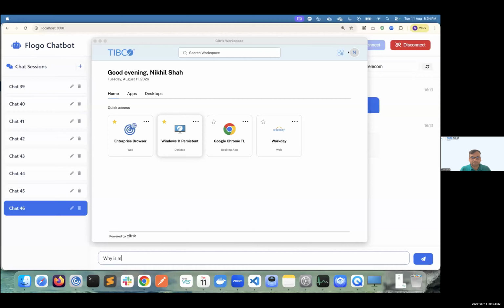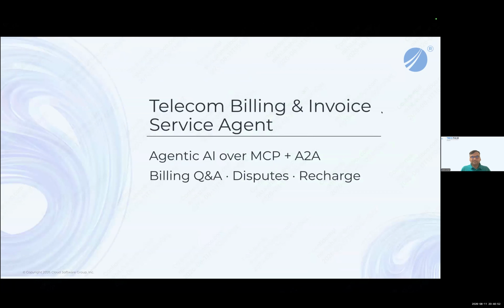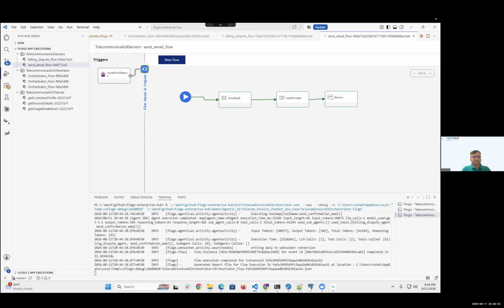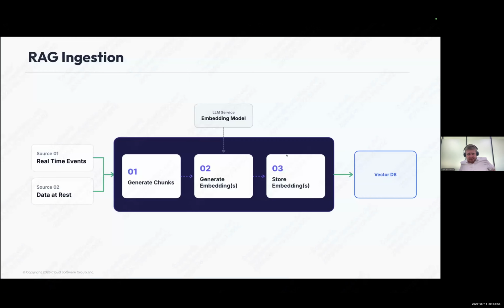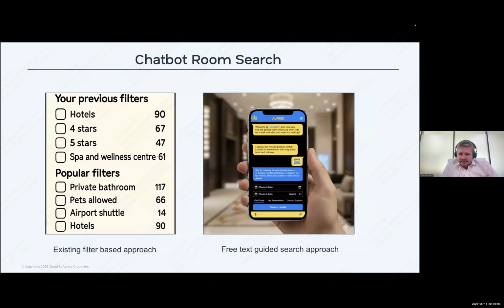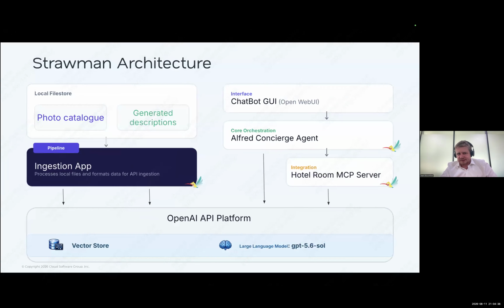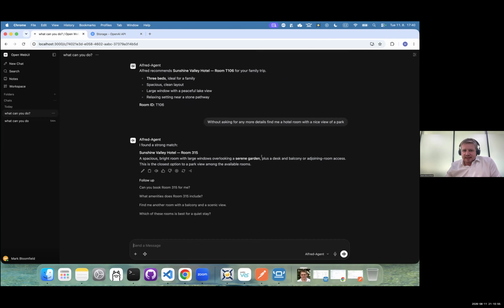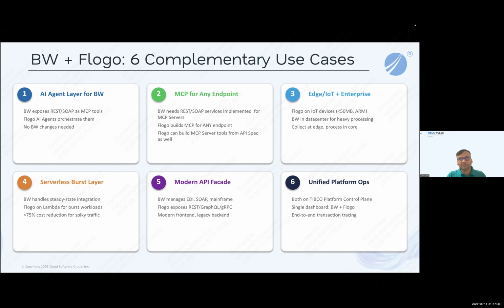From traditional workflows to AI Agents | The TIBCO Pulse Ep. 02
In this session, learn how to transform your integration workflows into autonomous AI agents that reason, plan, and act using TIBCO Flogo. The team demonstrates practical, real-world use cases, including building an agentic AI chatbot for telecom billing inquiries and utilizing Retrieval-Augmented Generation (RAG) for semantic searches.

Discover how Flogo combines deterministic flows with AI-driven reasoning to build reliable, enterprise-grade systems with built-in guardrails and security.

▶️ Flogo AI Capabilities: An overview of the Model Context Protocol (MCP) connector, agentic AI connector, and Flogo Design Assistant.

▶️ Live Demos: See a step-by-step walkthrough of a telecom service agent handling billing disputes and an OpenAI RAG extension enabling free-text semantic searches for hotel room bookings.

▶️ Interactive Q&A: The team answers audience questions regarding positioning Flogo in your architecture, Python vs. Flogo, leveraging existing BusinessWorks investments, and human-in-the-loop approvals.

⏱️ TIMESTAMPS
00:00 - Welcome, Introductions, and Community Initiatives
05:51 - TIBCO Flogo Overview & AI Capabilities
09:39 - Understanding AI Agents: Reasoning, Planning, and Acting
13:08 - Demo 1: Live Walkthrough of a Telecom AI Service Chatbot
22:21 - Introduction to Retrieval-Augmented Generation (RAG)
35:58 - Demo 2: Live Walkthrough of a Hotel Concierge Semantic Search
42:07 - Interactive Panel Q&A Session